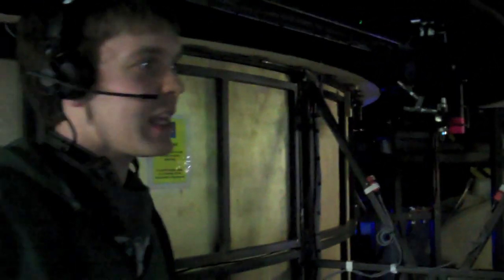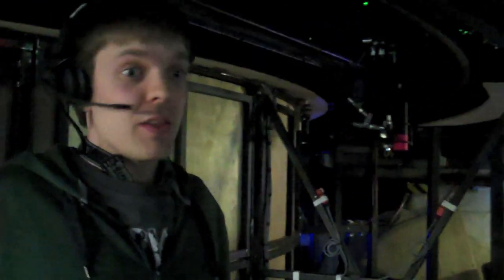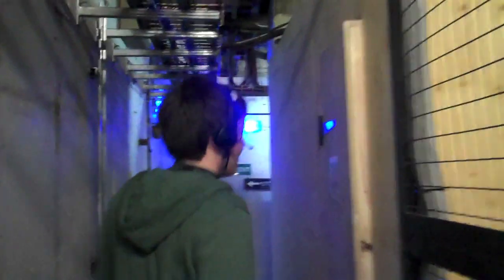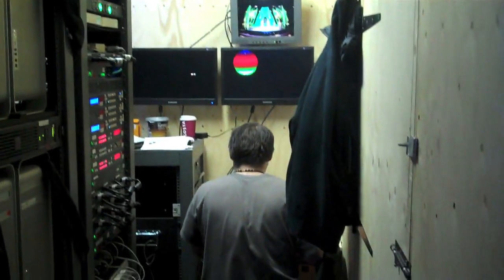Sub-Stage at the London Palladium - London | The Wizard of Oz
You might think all the Wizard of Oz action is going on onstage, but today we're underneath the London Palladium with Sub-Stage ASM Tom to find out what's going on underneath the yellow brick road...

The Wizard of Oz is a musical based on the 1939 film The Wizard of Oz, with a book adapted by Andrew Lloyd Webber and Jeremy Sams. The musical uses the Harold Arlen and E. Y. Harburg songs from the film and includes some new songs and additional music by Andrew Lloyd Webber and additional lyrics by Tim Rice.

After previews in the West End from 7 February, the musical opened on 1 March 2011, directed by Jeremy Sams, and closed on 2 September 2012. The original cast included Danielle Hope as Dorothy Gale, Michael Crawford as the Wizard and Hannah Waddingham as the Wicked Witch of the West. Sophie Evans played Dorothy on Tuesday evenings and took over the role full-time in February 2012. The role of Dorothy was cast through the 2010 reality television show Over the Rainbow, in which Hope won and Evans was the runner-up. After a similar Canadian reality TV search show, a Toronto production began in December 2012 and closed in August 2013, and was followed by a North American tour.